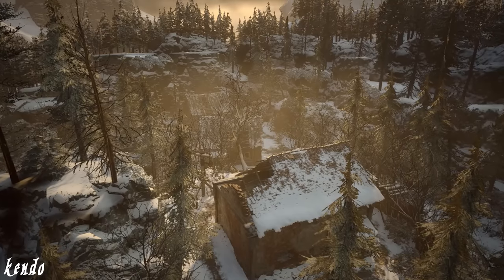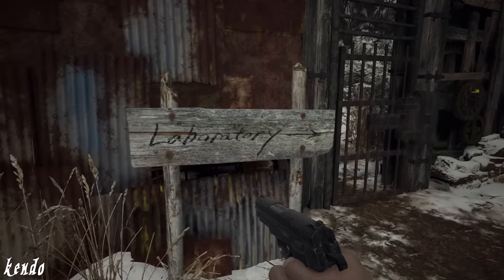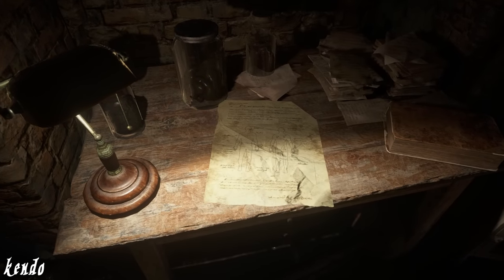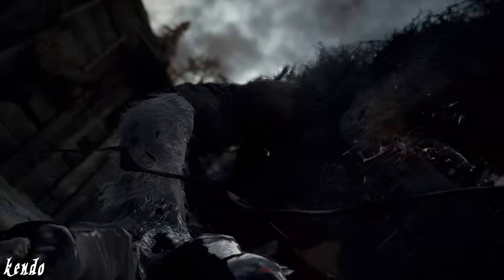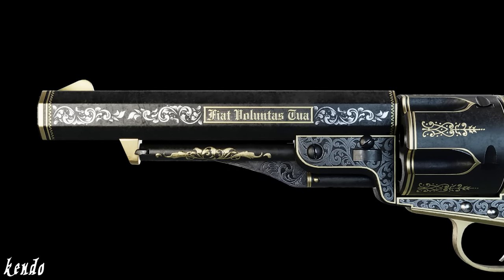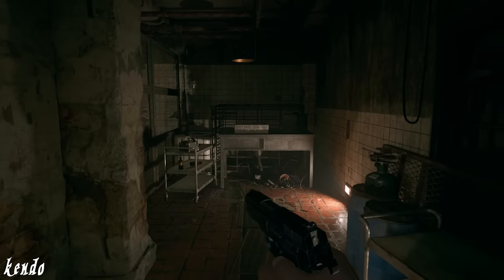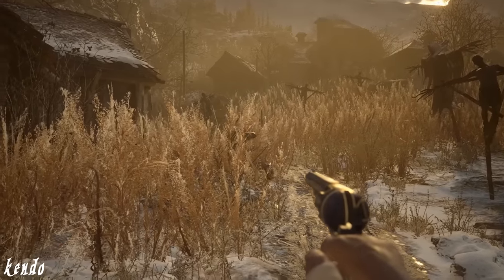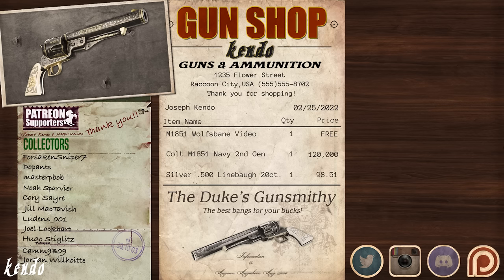M1851 Wolfsbane │Moreau’s Unworldly Magnum (Resident Evil Village)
The M1851 Wolfsbane has quickly become a fan favorite weapon for its extravagant presentation in Resident Evil Village. Not only is this gun's design remarkable but it shares a history with one of the Four Lords of the Village, as a specialized revolver once possessed by Salvatore Moreau. This connection and its resting location may be the key to unveiling the mystery behind this lost artifact.

👕NEW! KendoGunShop Merchandise!!!